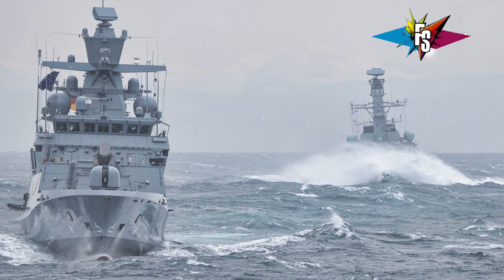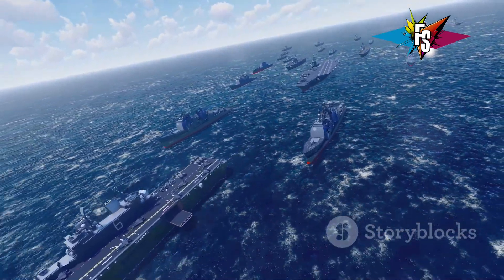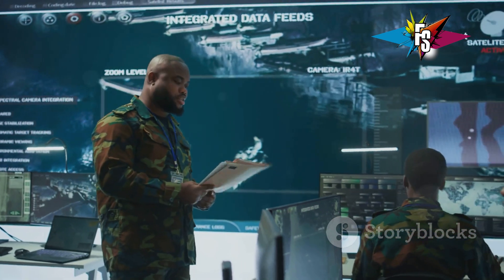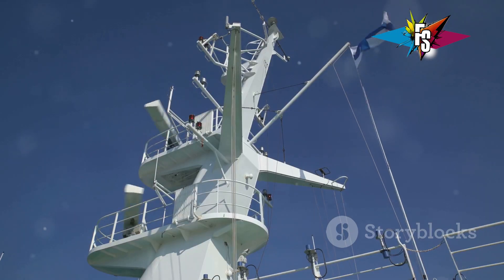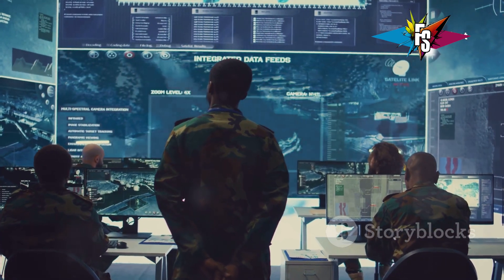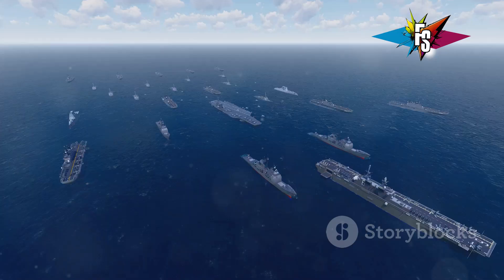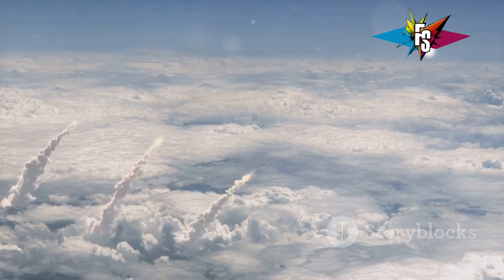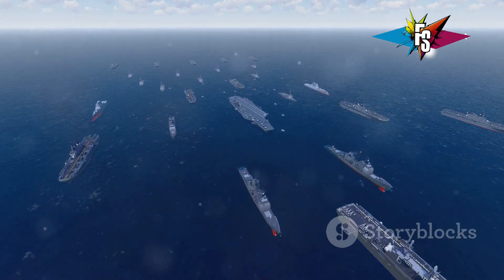Aegis Ship vs 90 Anti Ship Missiles Can It Survive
Witness an epic test of naval defenses in this intense DCS World scenario, where an Aegis-equipped ship faces a relentless barrage of 90 anti-ship missiles! This thrilling video captures the power of the Aegis Combat System, renowned for its advanced radar, missile tracking, and interception capabilities. As the missiles rapidly approach, the ship launches a flurry of interceptors, attempting to destroy the incoming threats before they can strike. The simulation showcases the incredible pressure on modern naval defenses, as the Aegis system struggles to hold its ground. Can it survive the overwhelming attack? Find out in this action-packed showdown!